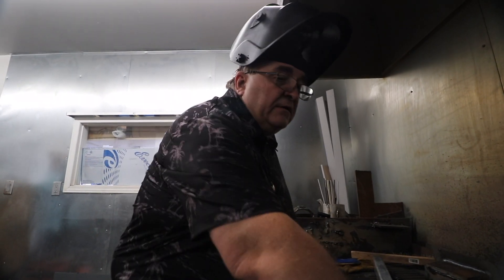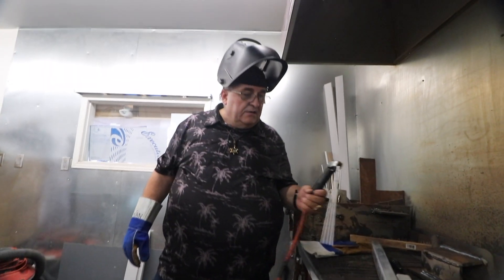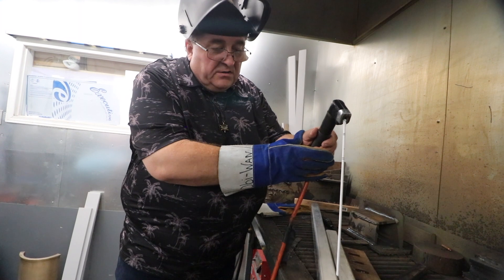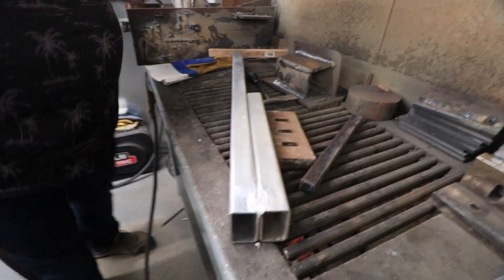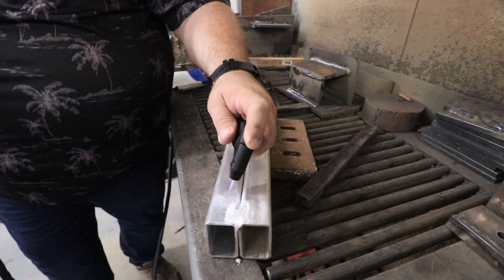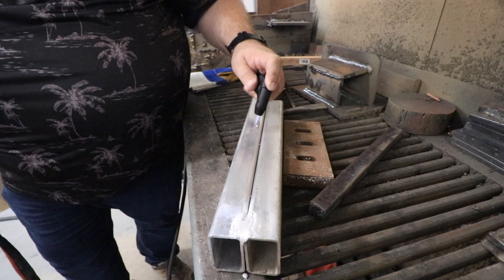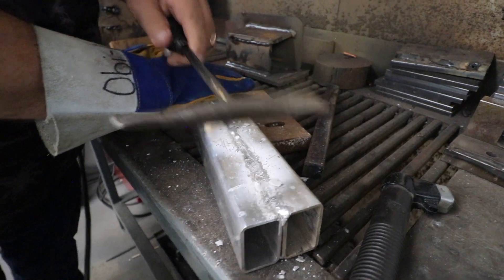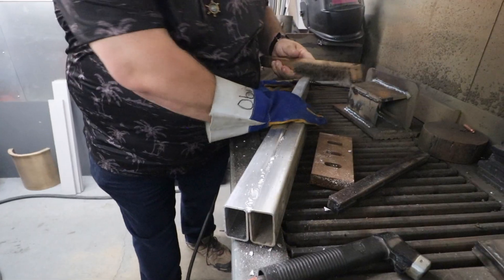Eagle 414 Welding Aluminum with the Super Electrode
Instead of using a spool gun or wire feeder, you can use the Eagle 414 aluminum welding electrode. This electrode was developed for repairing  tanks, engine blocks, truck frames, truck steps and is also fantastic for the buildup of aluminum pump impellers, and marine propellers.

The 414 Super produces a low spatter, strong, dense and porosity free weld. The arc is stable and operates at low amperage while having good color match. Preheat the metal to about 400 degrees with an oxy-acetylene torch and neutral flame. Clean your weld areas with a stainless steel brush, hold the electrode 90° to the metal and travel as fast as possible with a tight arc. What most don’t know about this electrode is it works well using nothing more than an oxy-acetylene torch.